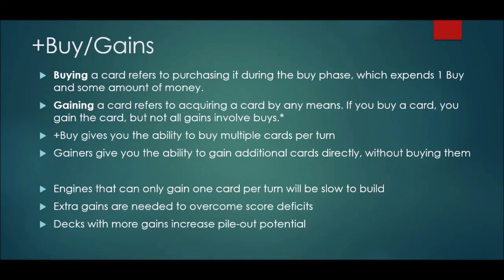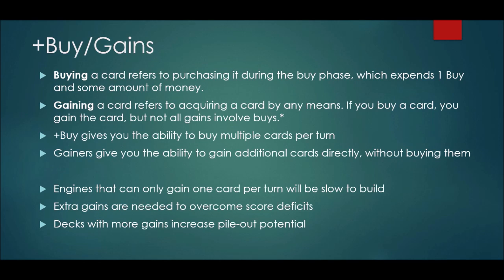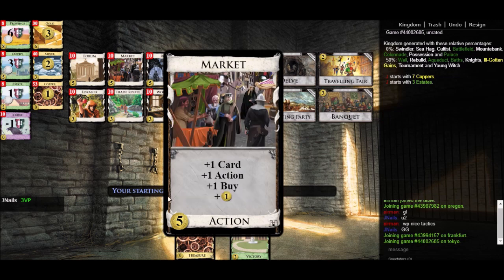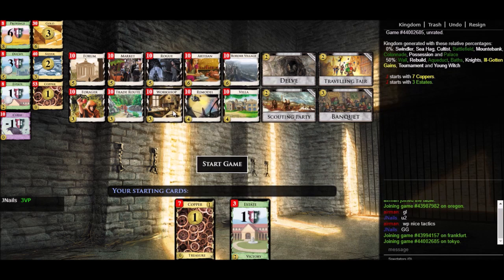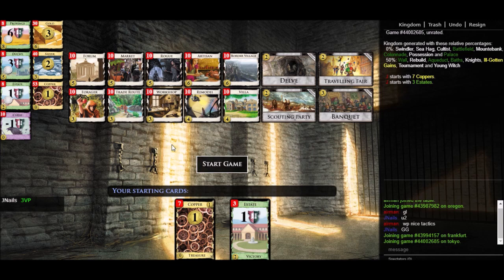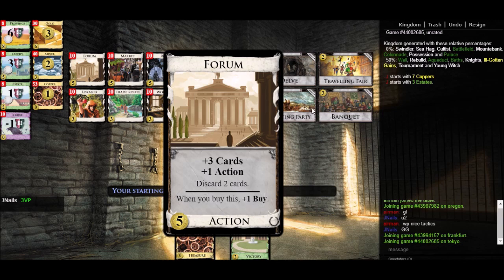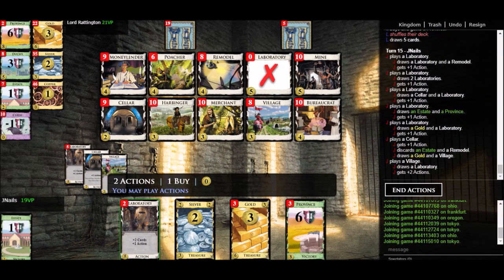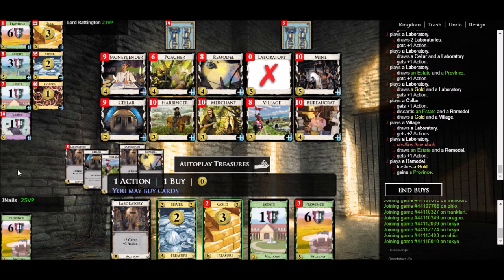Dominion Engine Basics 6 - Buys/Gains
Dominion can be played online at dominion.games